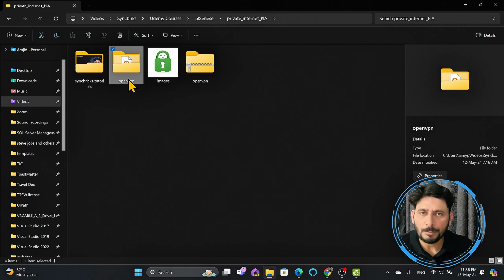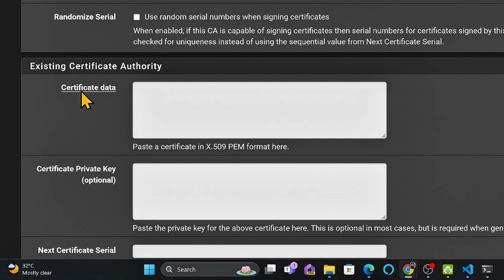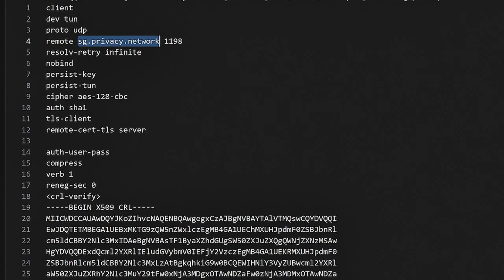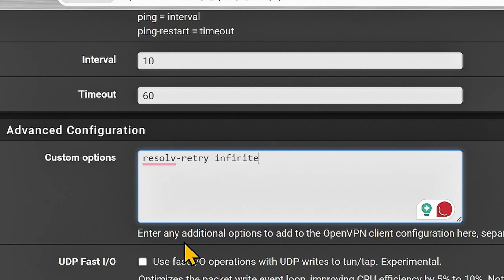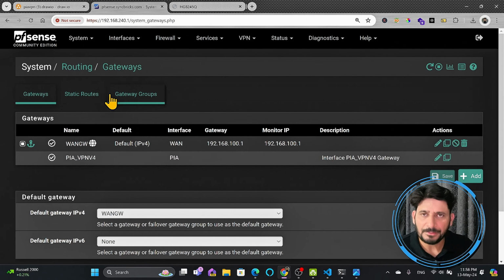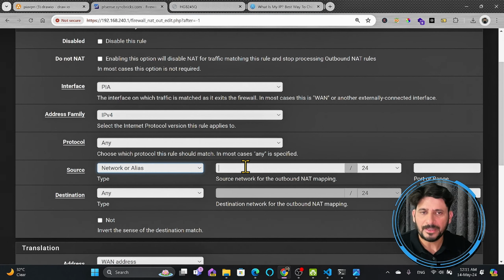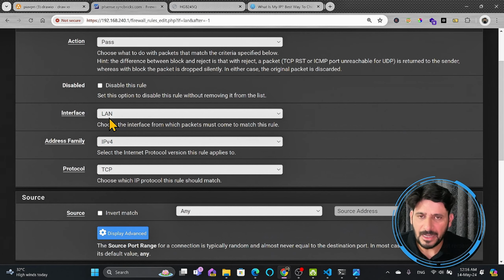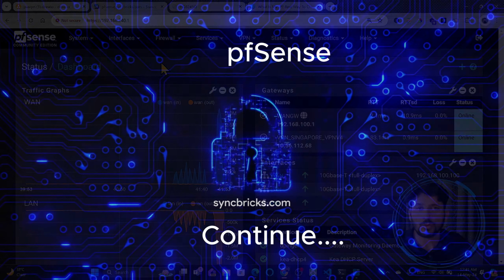The Complete Guide to Setting Up a Secure Gateway with PIA VPN on pfSense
Private VPN and Gateway Configuration on pfSense